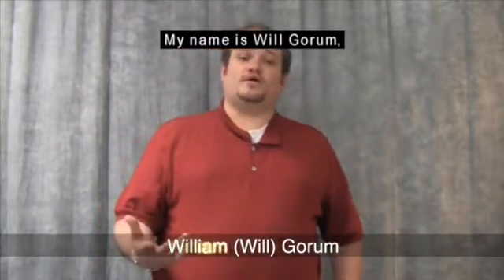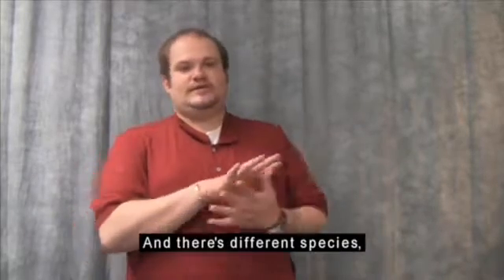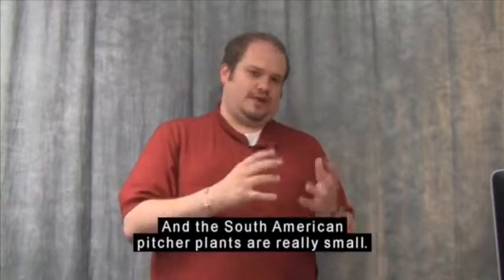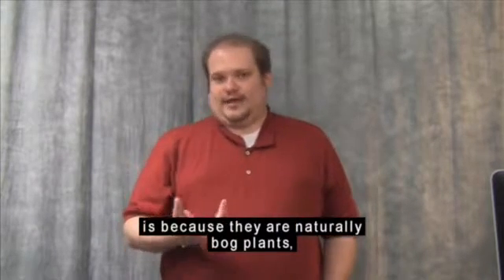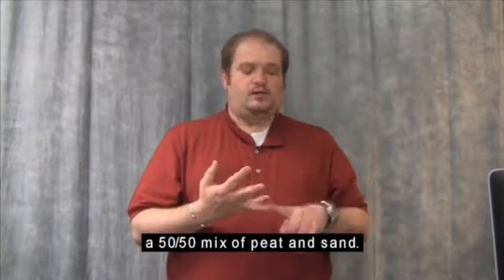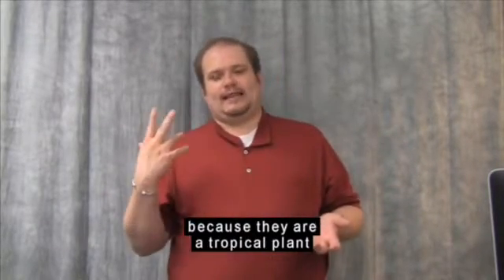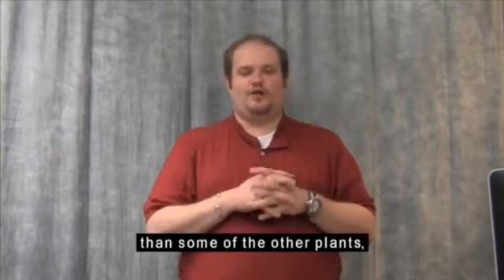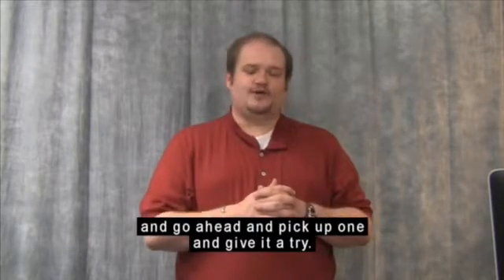Carnivorous Plants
Abstract/Description
This presentation introduces different kinds of carnivorous plants, their habitats, and their methods for trapping their prey. Comparisons are made between carnivorous plants in various parts of the world: America, Asia, Australia and South America.
Speaker Gender
Male
Speaker Age
Adult
Speaker Race
White
Spoken Language
English
Lends Itself to Classifiers
Extensive
Lends Itself to Space Use
Moderate
Type of Text
Expository
Register
Consultative
 DOWNLOAD VIDEO FILE